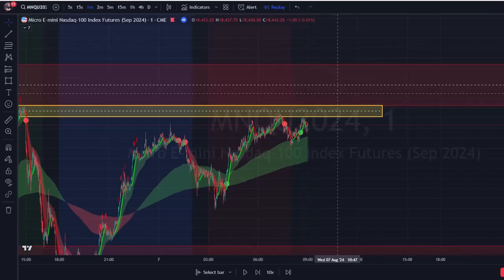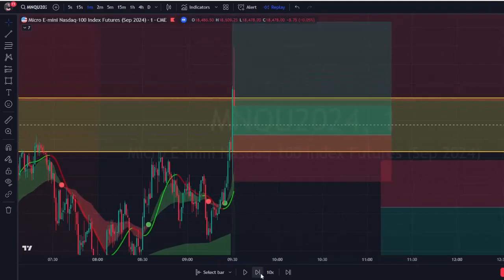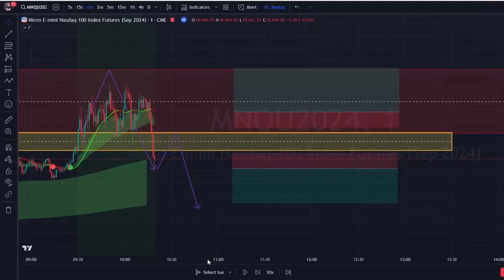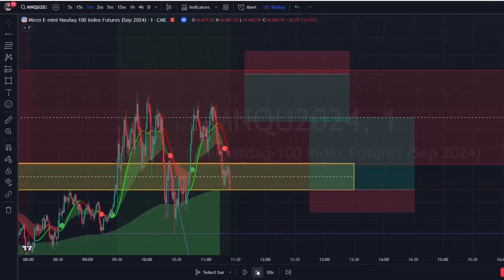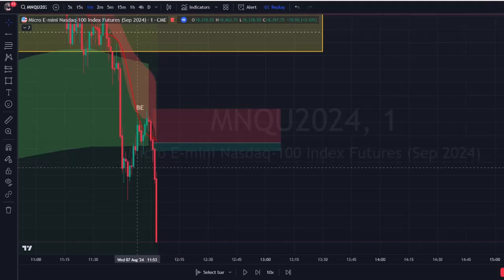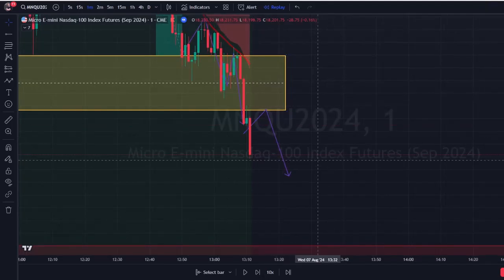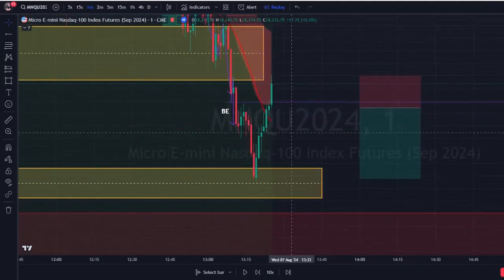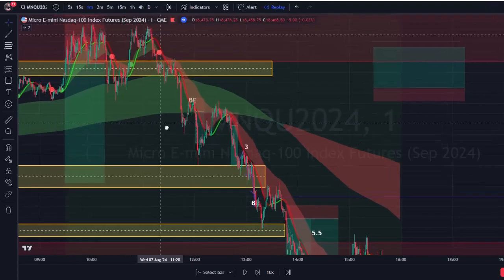Trading Rewind: NAS Futures Aug 7th 2024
Here's an example of my trading strategies on NAS Futures for August 7th, 2024

{TIMESTAMPS}
0:00 Disclaimer
0:10 Introduction
1:00 Order Block Explanation
2:50 Entry Example
5:20 Market Open
6:40 Anticipating Order Block Retesting Part 1
10:15 Anticipating Order Block Retesting Part 2
12:30 Express Elevator
16:15 No Trades? Swing Trade
18:00 New Entries
21:00 Order Block
24:50 New Entry
25:40 Order Block Retests
35:00 Review
36:00 Swing Trade Example